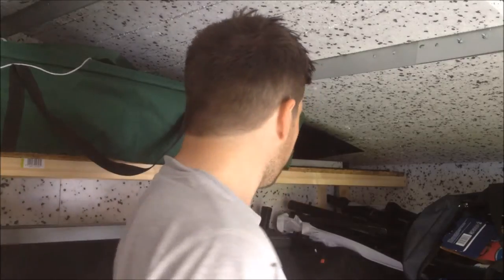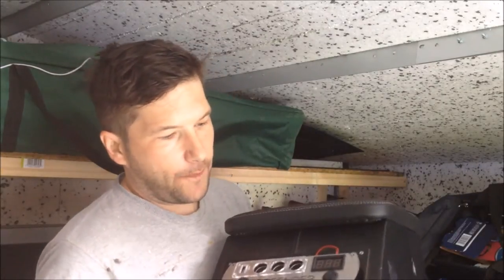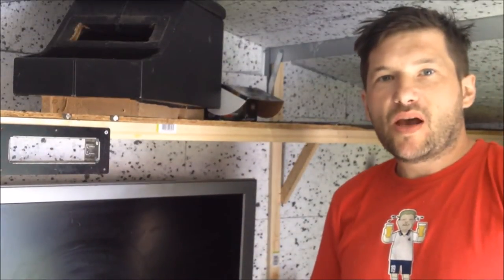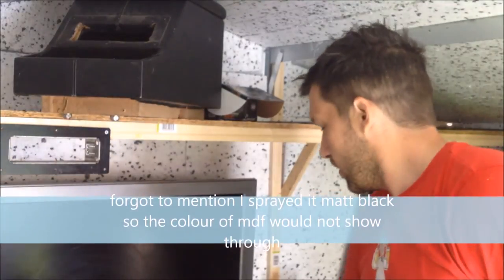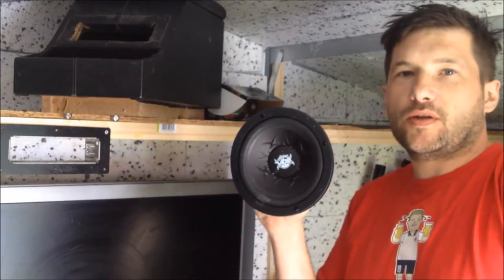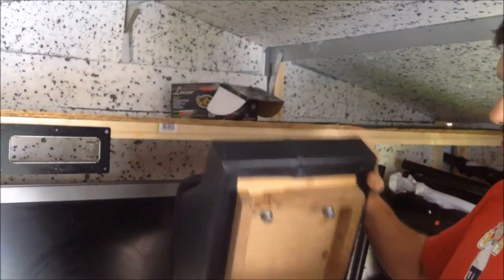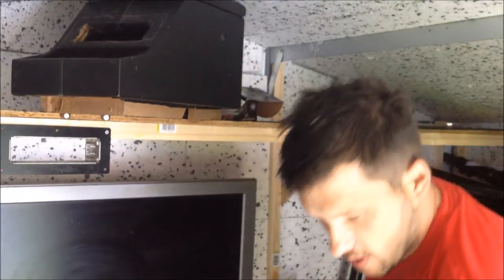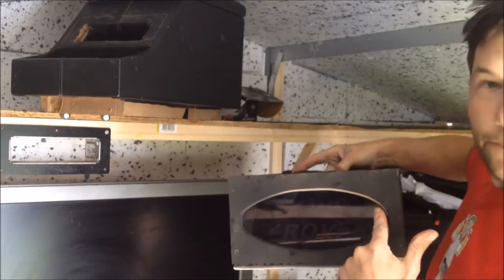LAND ROVER ARM REST PROJECT INSTALL OF 600watt speaker | USB | sockets| Voltage meter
Not just a DJ heres a weekend project for a mate who owns a landrover which is an on going project

its having respray and revamp pimp my ride in a way

installation include4

electric windows
central locking
Tracker system
ICE
bits pieces

Materials used

12mm MDF
Acoustic Carpet
Carpet spray
Vibe Speaker 600watt mid range
bespoke cigar usb console
3mm smoked perspex
screws staples and glue

so thats that part get ready for part 2
so its gonna keep me busy for a while check out this video and my other ones